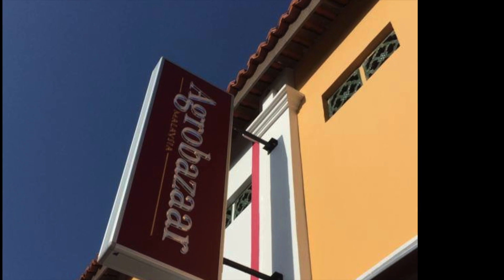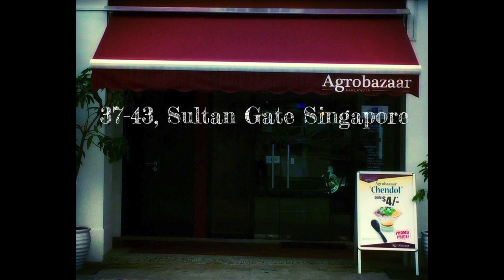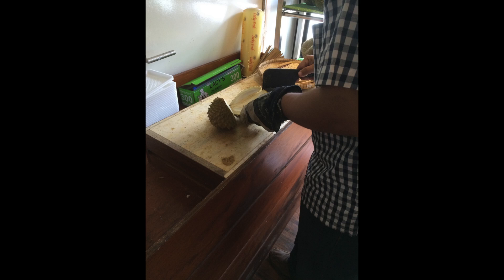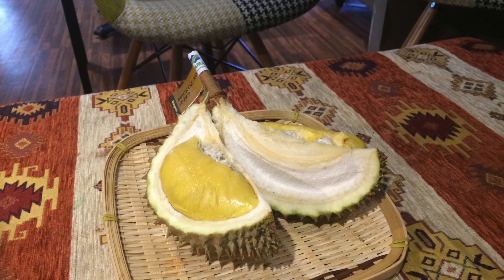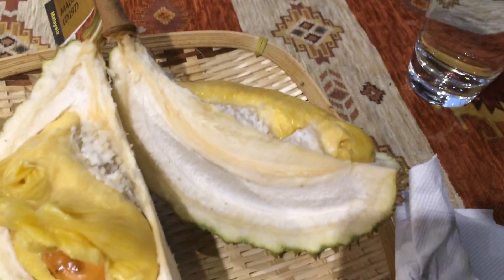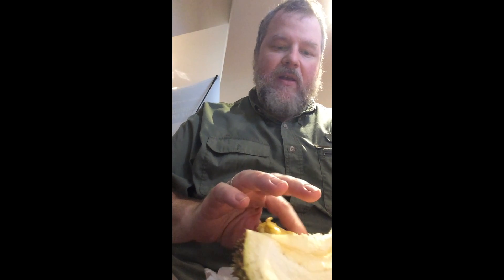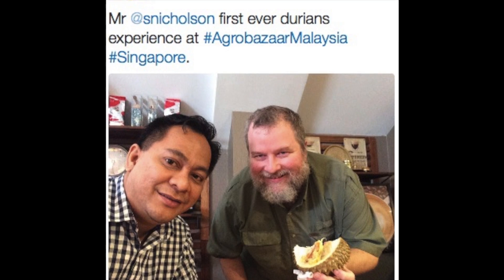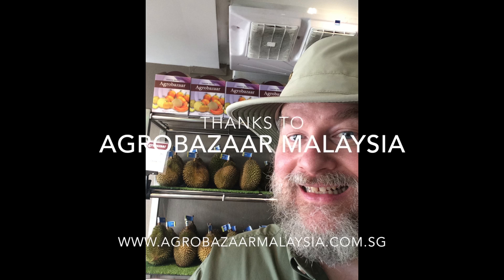Scott's Durian Experience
Scott tried Durian while in Singapore at Agrobazaar (37-43 Sultan Gate).